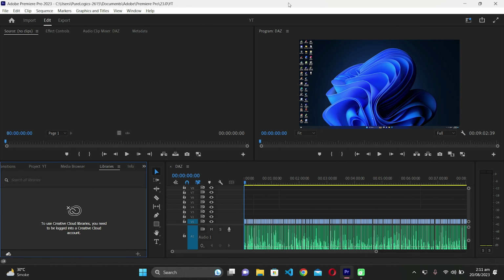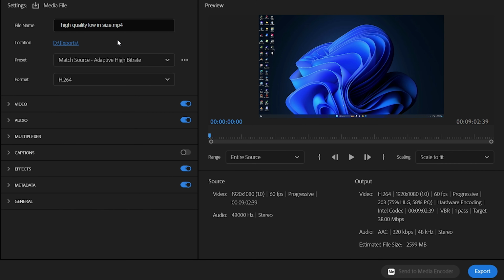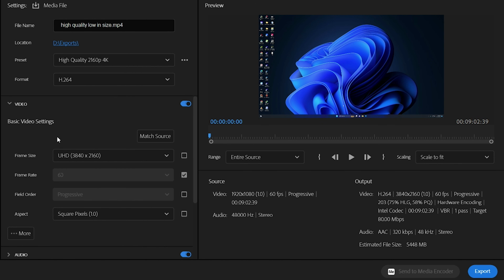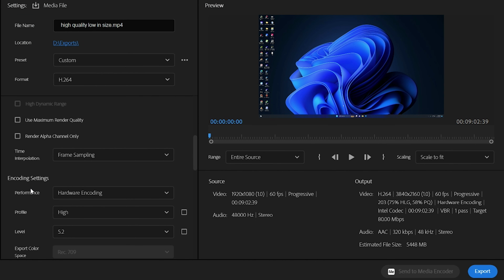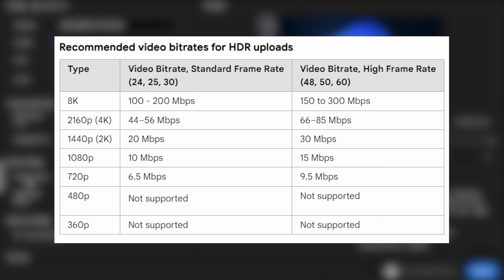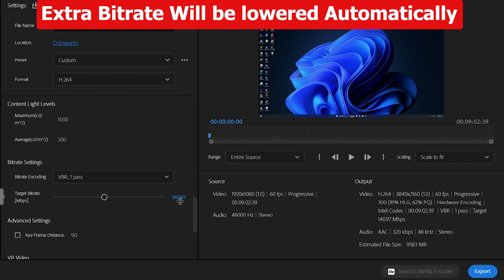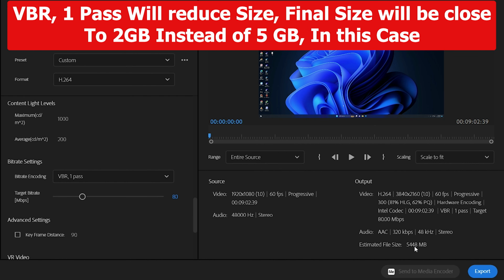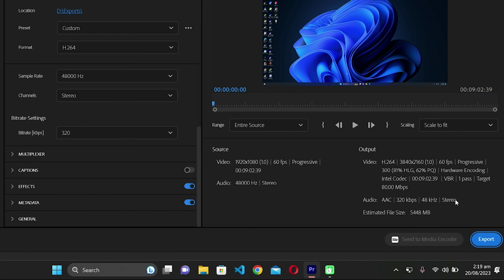How To Export HIGH QUALITY Video In LOW SIZE Premiere Pro 2023 | Export Videos With Small File Sizes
In this video, I will show you How to Export High Quality Video in Premiere Pro With Low Size 2023. We will see How to export video in a smaller file size in Premiere Pro Without losing quality in detail.
The most important thing to understand in achieving high quality with small size is proper EXPORT SETTINGS and Bitrate. We will understand how much Bitrate you need to export small file size in high quality.

Make sure to watch this video till the end. THANKS!

Topics Covered:

1. How to export high quality video in premiere pro with low size
2. High quality low size video format
3. How to export video in a smaller file size in premiere pro
4. Premiere pro low quality export
5. Premiere Pro file size too big
6. how to export premiere pro to mp4 without losing quality
7. how to render small size after effects without media encoder
8. Reduce file size premiere pro 2022

Video Details:

0:00 Upgrade Premiere Pro to Latest Version
0:28 Export Option In Older Versions Of Premiere Pro
0:39 Best Premiere Pro Export Settings To Render High Quality In Low Size
1:04 Best Preset In Premiere Pro
1:30 File Size Depends Upon The Video Length
2:33 Enable Hardware Encoding
3:21 Best Bitrate Settings in Premiere Pro To Reduce File Size
4:07 How Bitrate Works
5:18 Best Audio Settings In Premiere Pro
6:02 That's It!